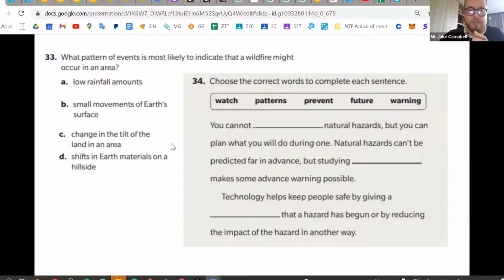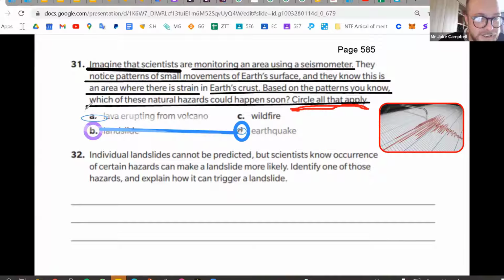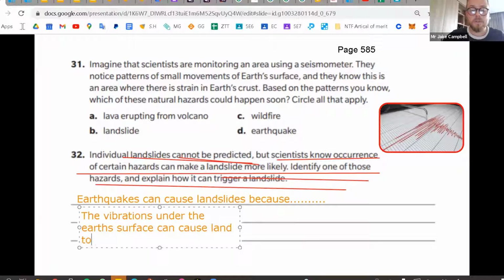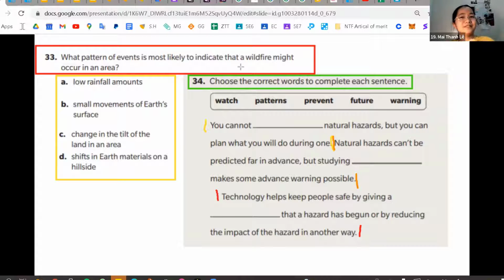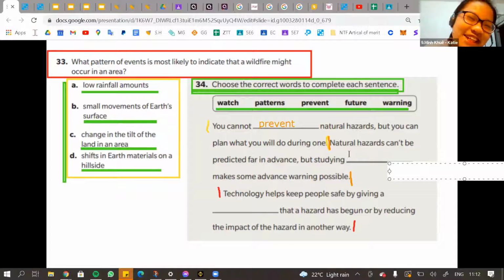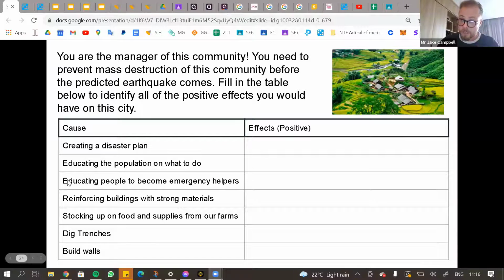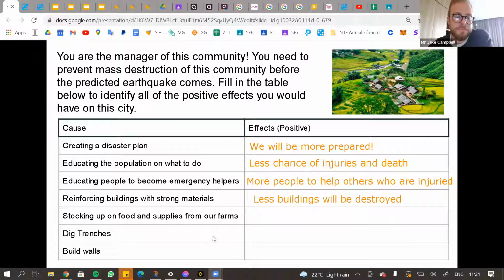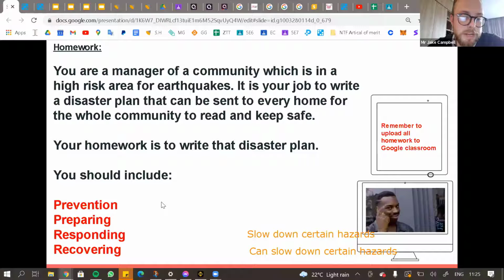5E7 Science G4 U8 L3